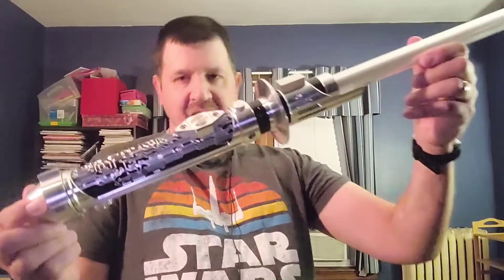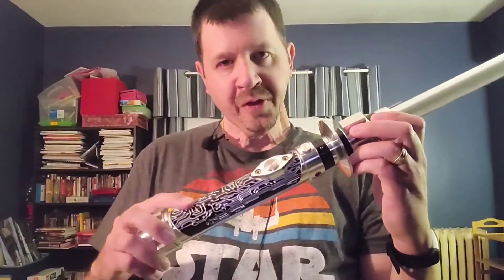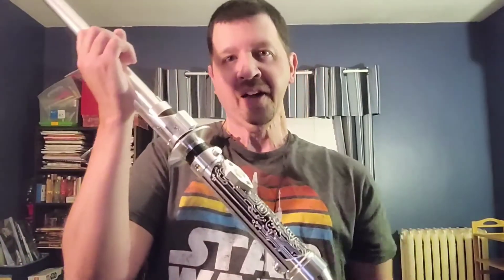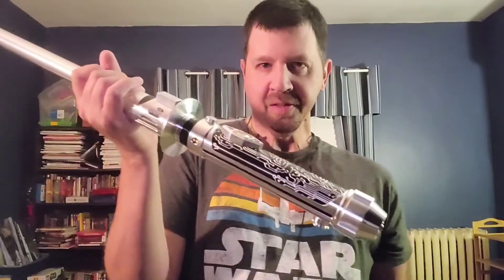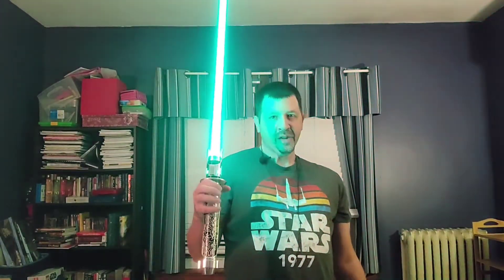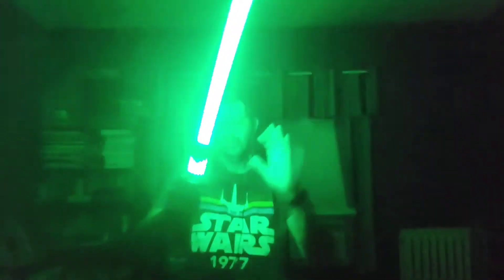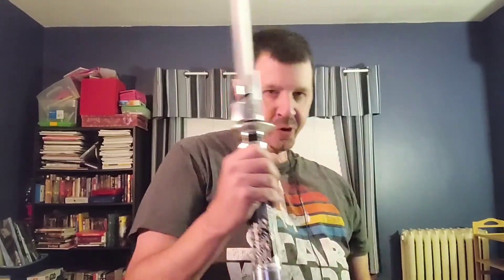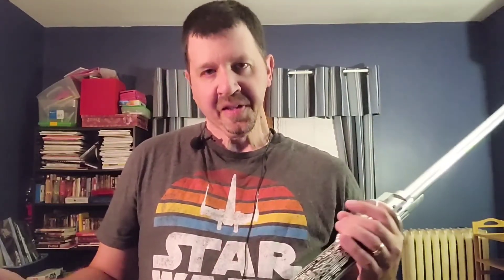T.P.C. - The Spectre: An Ultrasabers Review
Time for another saber review - and probably my last Ultrasabers hilt for a little while, for reasons I'll explain in the video.

Produced and edited using KineMaster